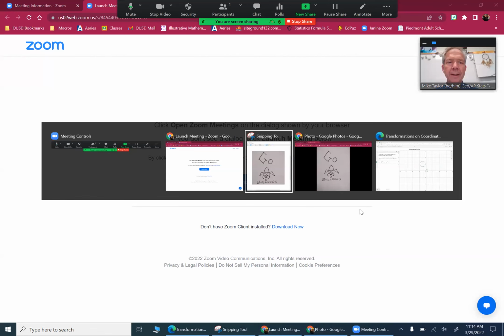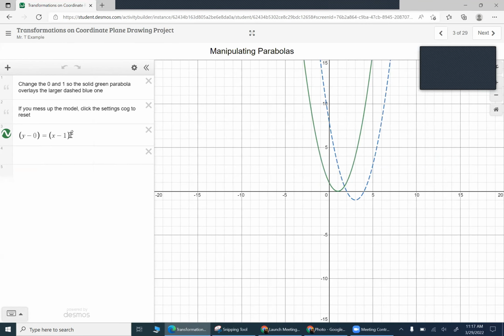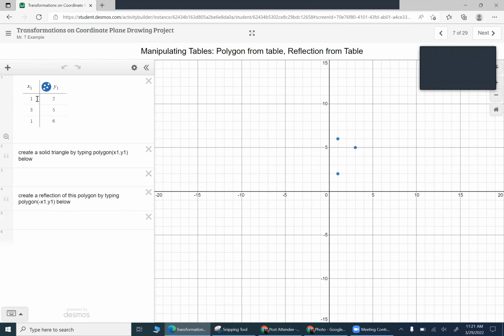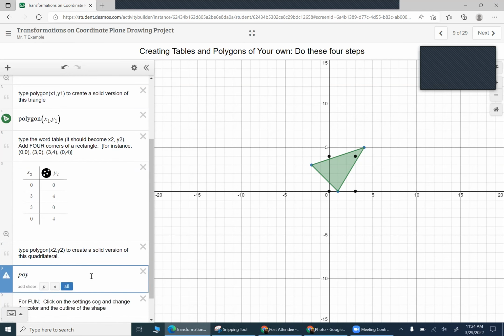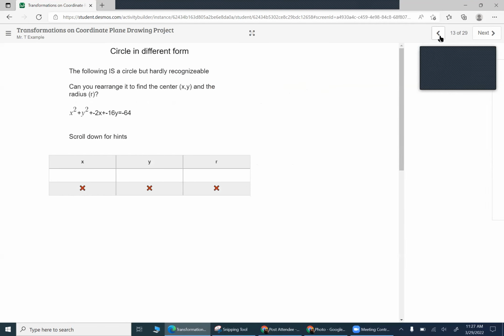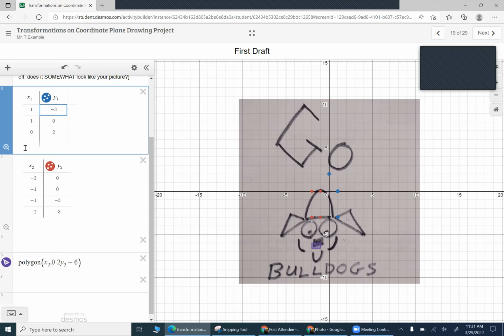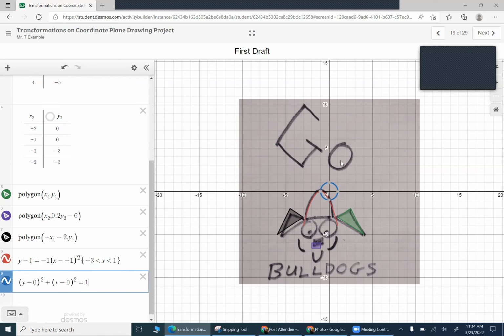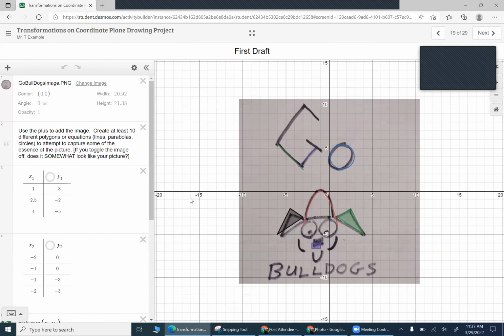Finishing (Starting) the project PLUS extra Credit